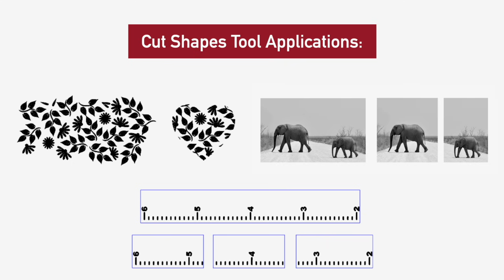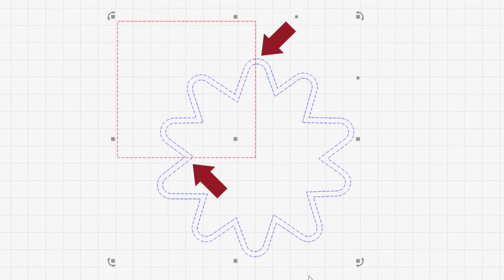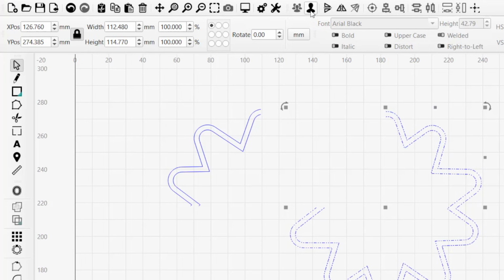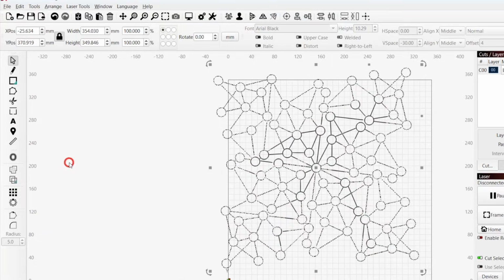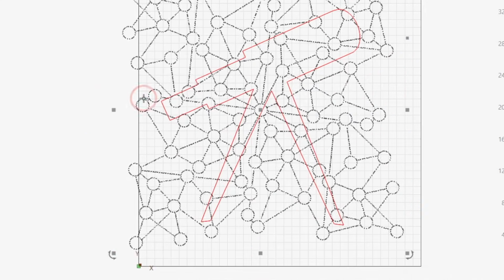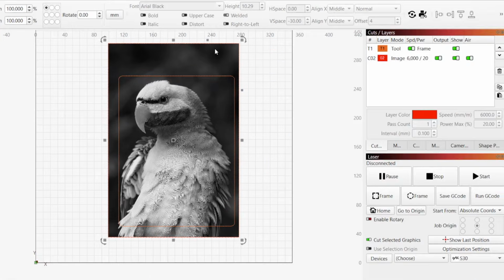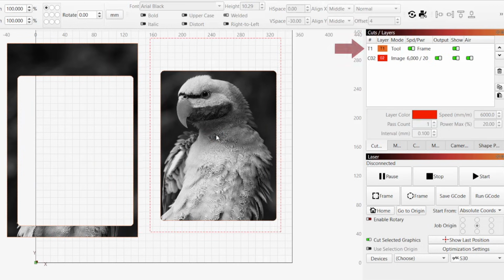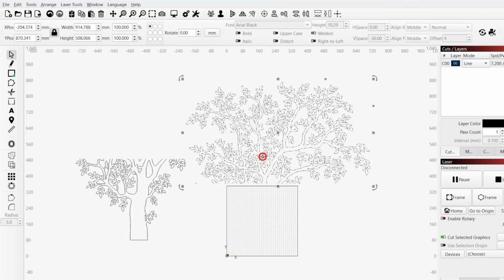Split Designs with the Cut Shapes Tool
The Cut Shapes tool splits graphics in your workspace into separate shapes — great for design work, cutting objects too large for your laser, and masking images.